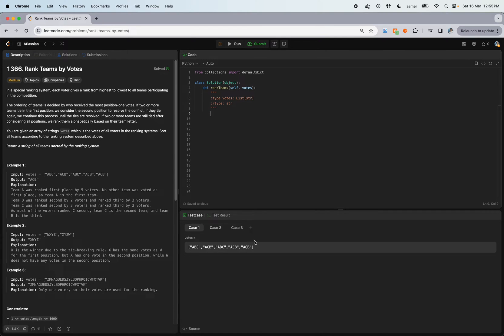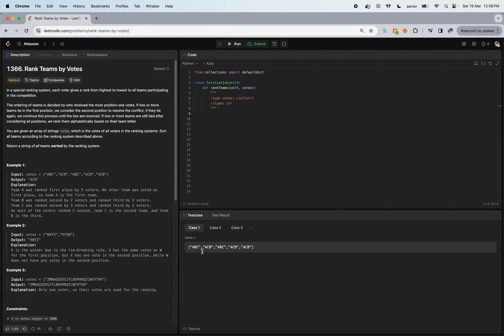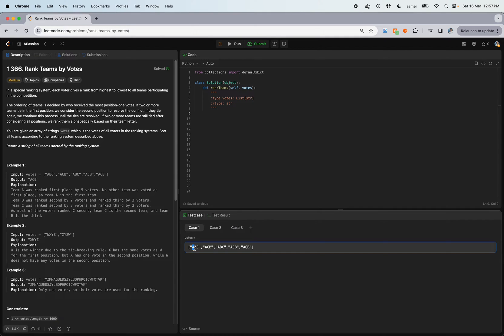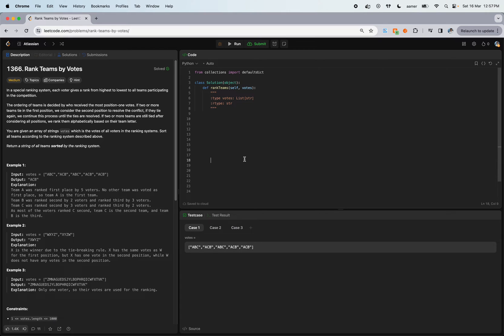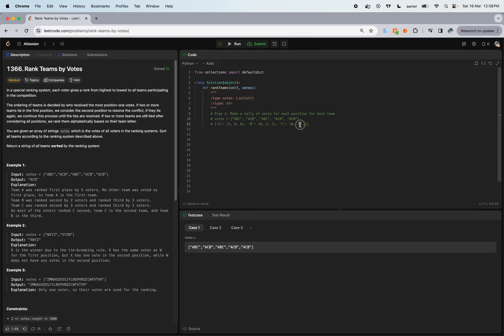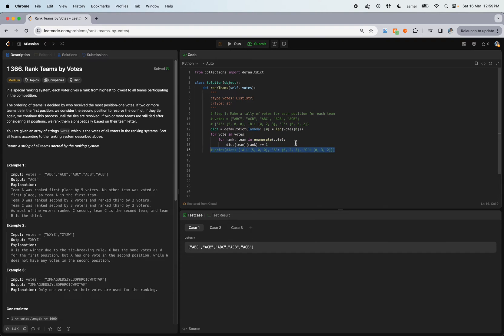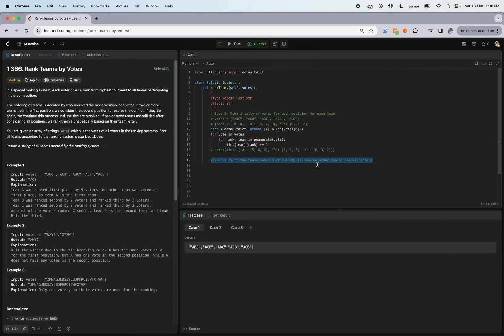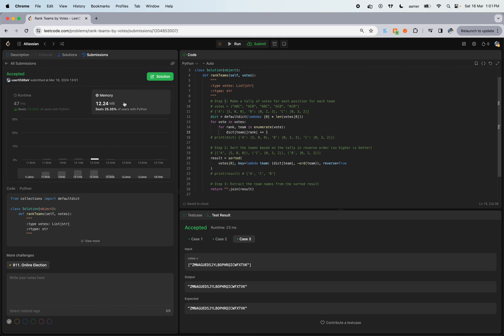Leetcode 1366. Rank Teams by Votes - Python Solution Coding Challenge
In a special ranking system, each voter gives a rank from highest to lowest to all teams participating in the competition.

The ordering of teams is decided by who received the most position-one votes. If two or more teams tie in the first position, we consider the second position to resolve the conflict, if they tie again, we continue this process until the ties are resolved. If two or more teams are still tied after considering all positions, we rank them alphabetically based on their team letter.

You are given an array of strings votes which is the votes of all voters in the ranking systems. Sort all teams according to the ranking system described above.

Return a string of all teams sorted by the ranking system.